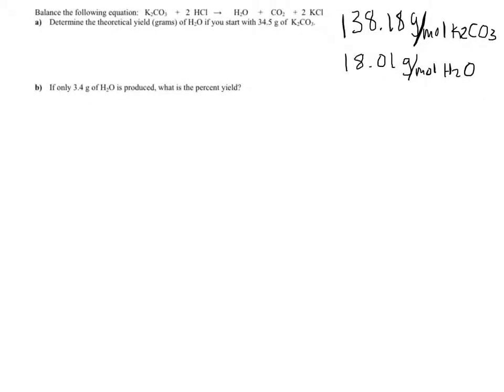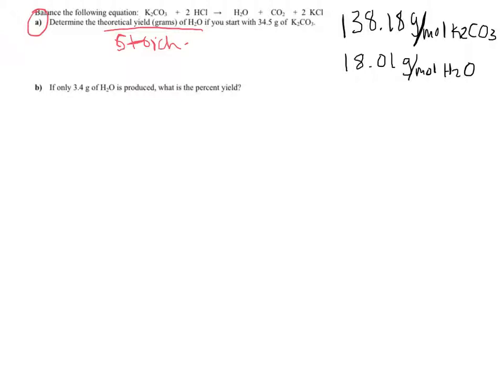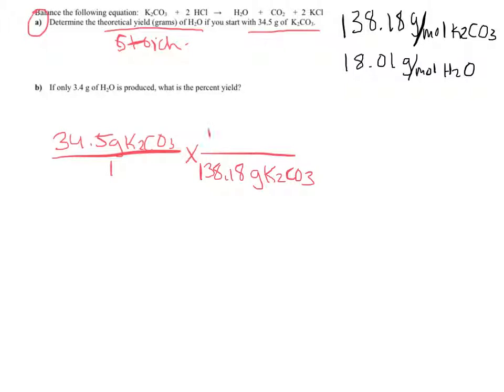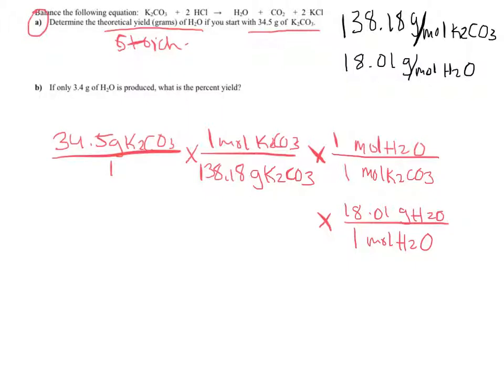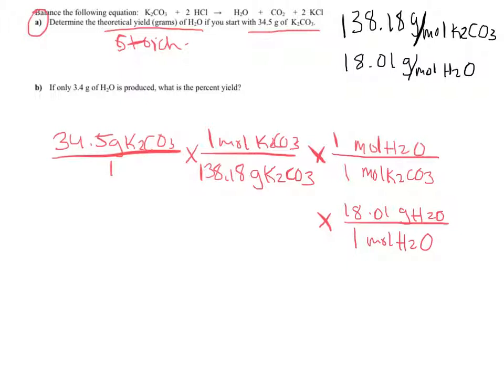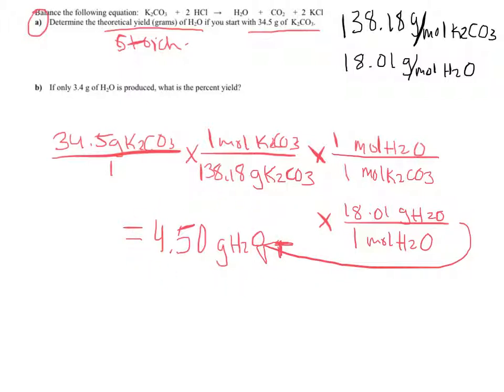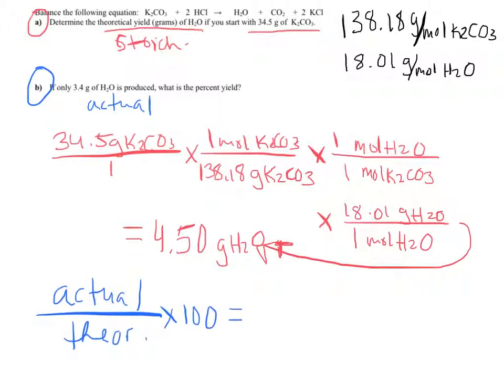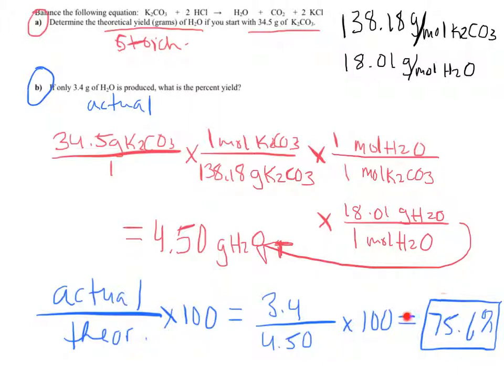Stoich and Percent Yield 1